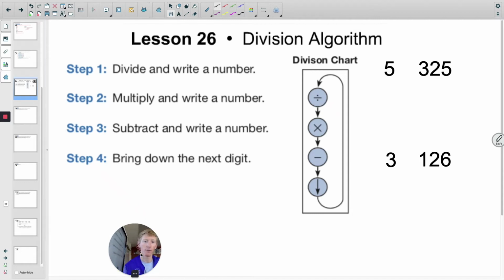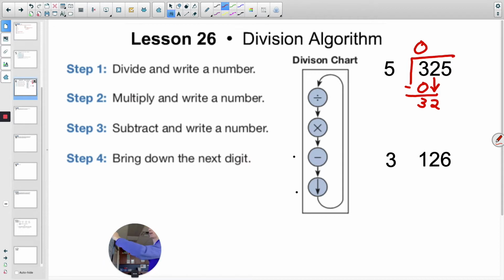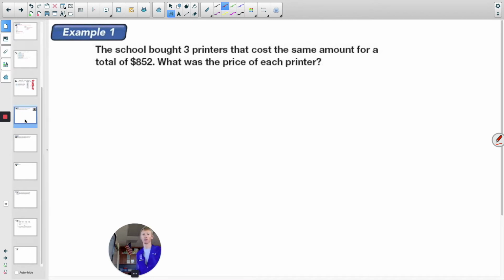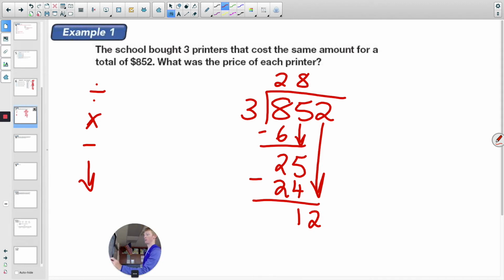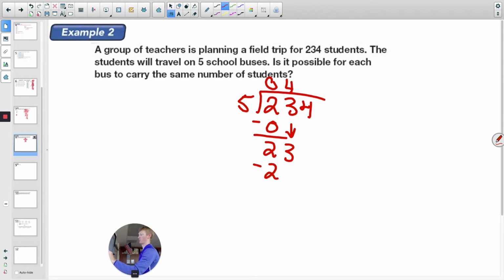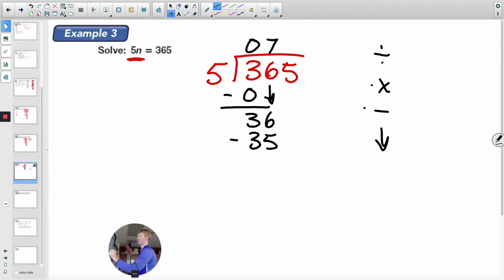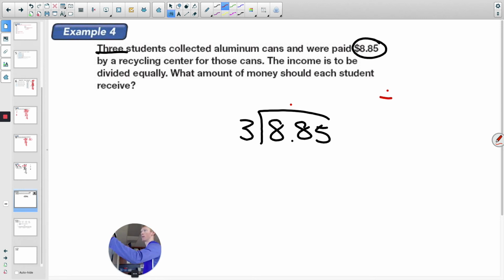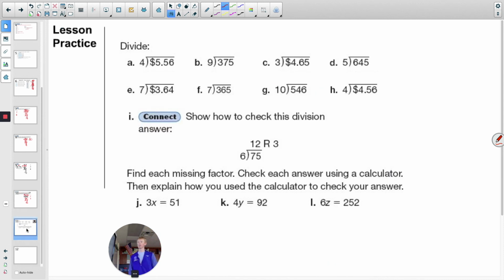Lesson 26: Division Algorithm